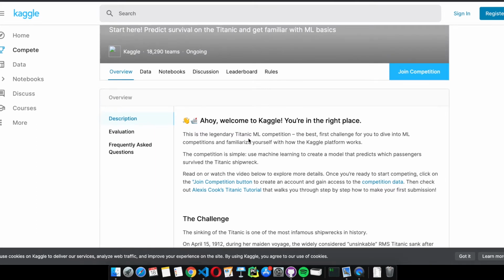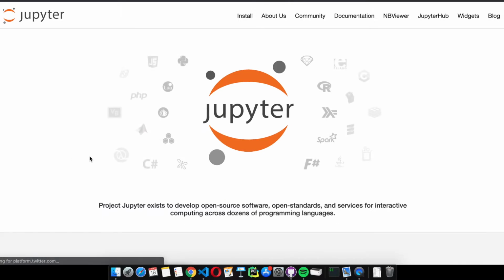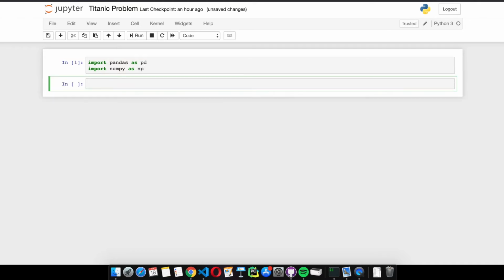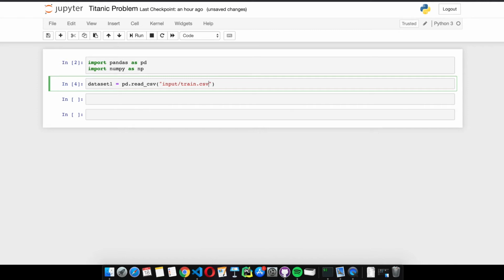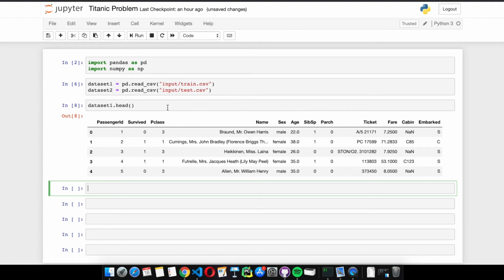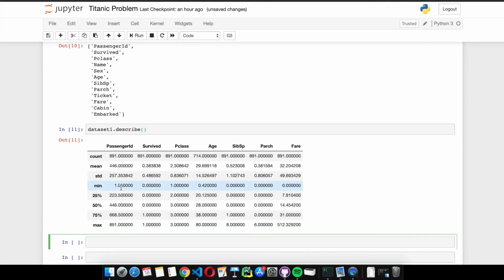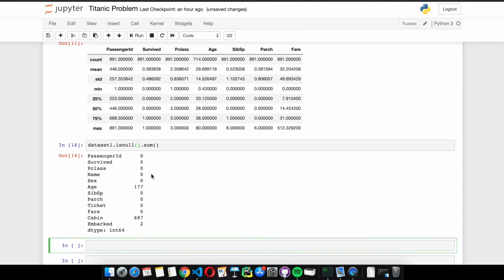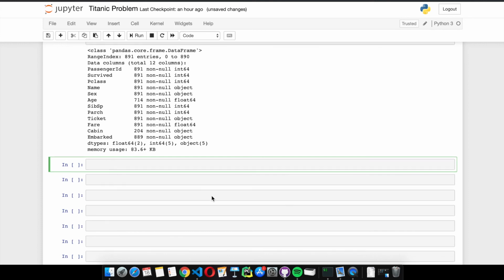How to Load and Learn Your Dataset | Getting Started with Data Science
Getting Started with Data Science is a tutorial series for beginners.

In this video, you will learn how we can approach a problem, read the dataset and extract different types of information from the dataset.

In the next video, we are going to learn about how to handle the missing values and the importance of visualization.

This will keep me motivated to do such kinds of stuff.